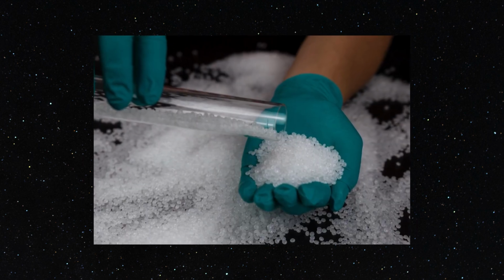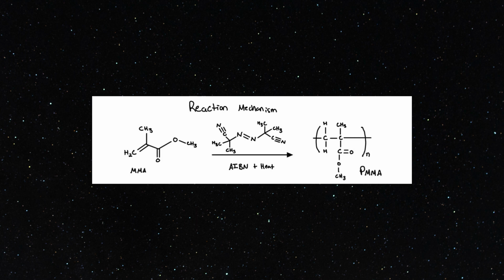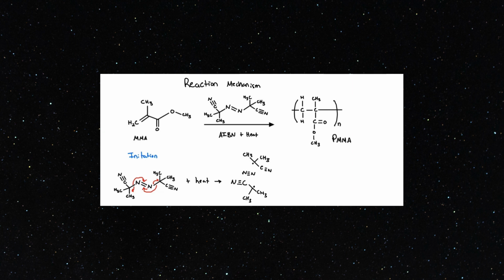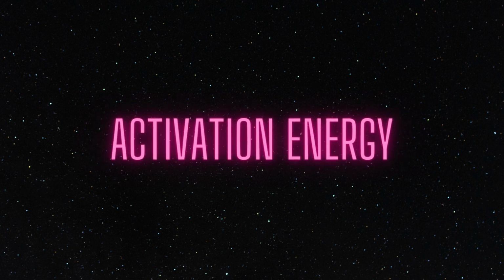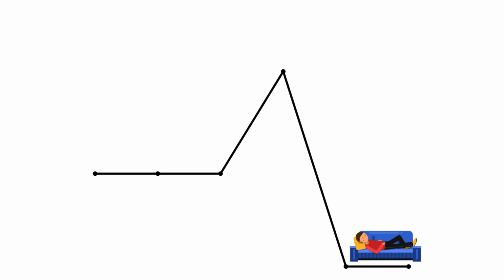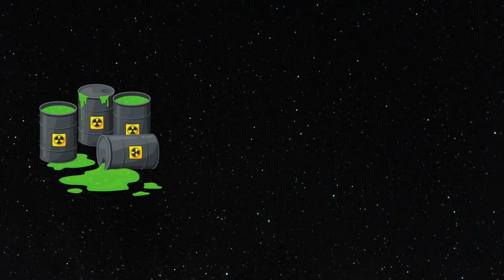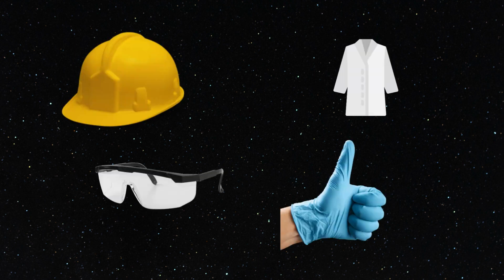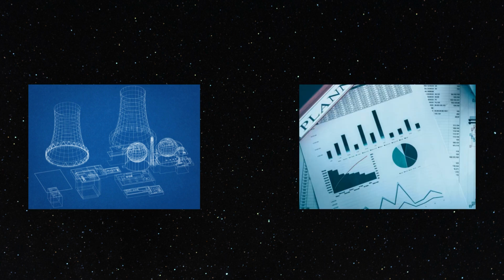Polymerization by Team SER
Group name: Team SER
Group members: Stephen Rothenberg, Eg Boni, Reese Crosby
Year: 2023